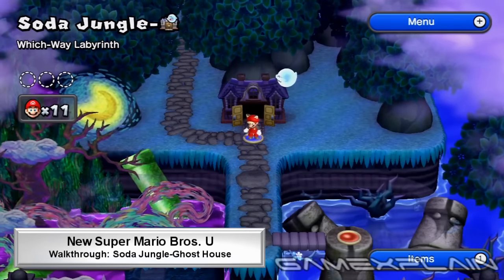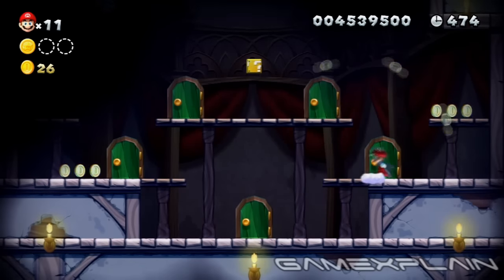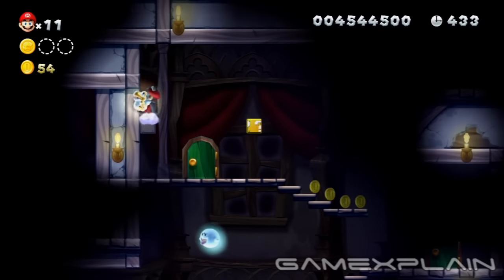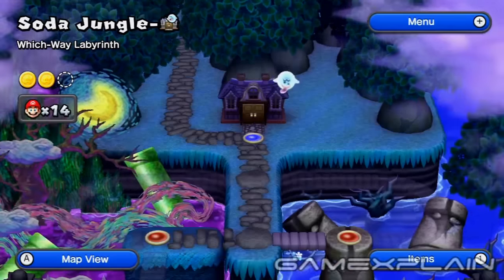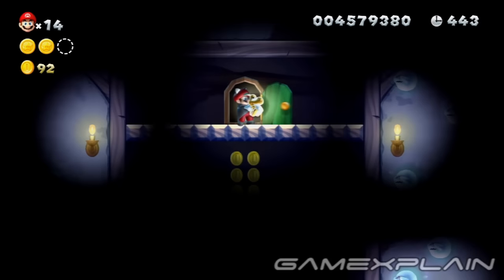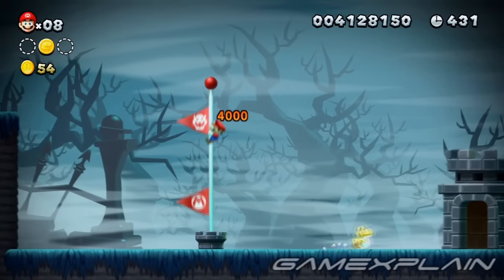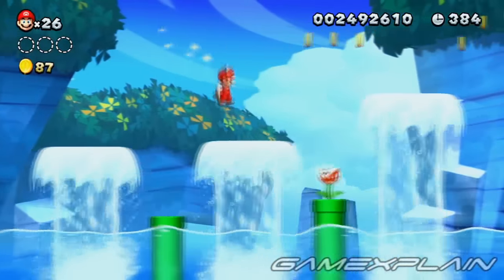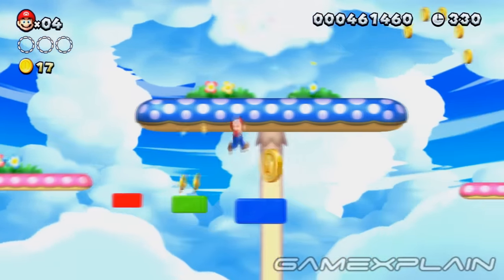New Super Mario Bros. U - Soda Jungle-Which Way Labryinth Star Coins Guide & Walkthrough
We'll show you how to find all 3 Star Coins in Soda Jungle-Which Way Labyrinth!